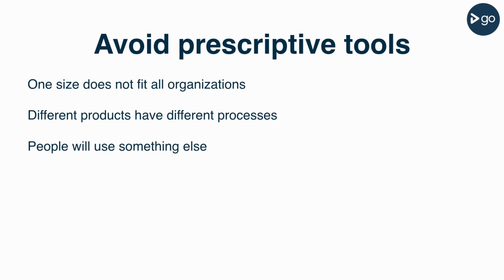Continuous Delivery 101 (Part 5)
This is part five in our video series, Continuous Delivery 101. In this part we're going to go over some of the tools that are common for a continuous delivery pipeline. We'll introduce tools from ThoughtWorks.